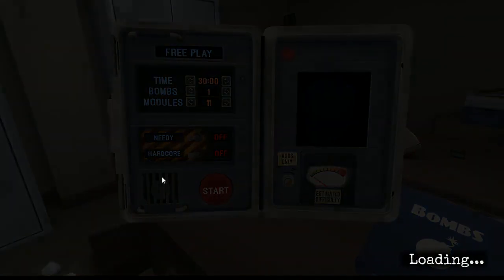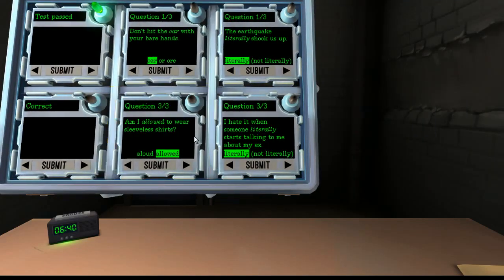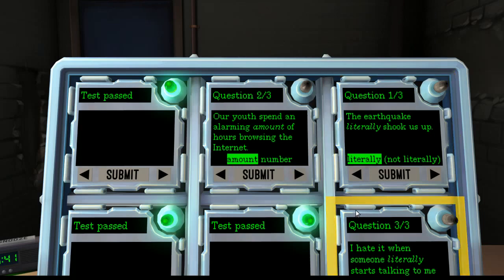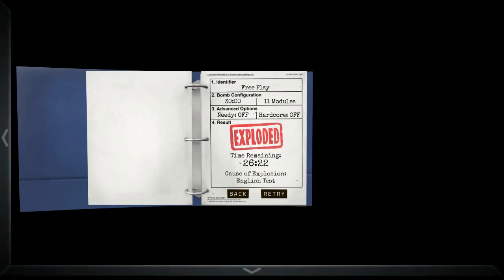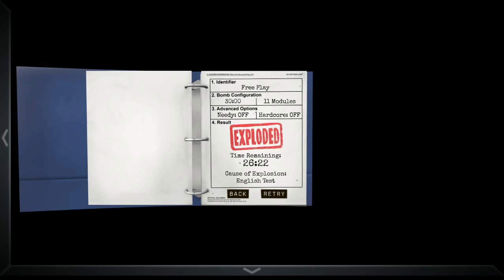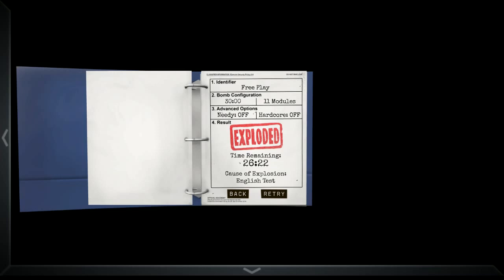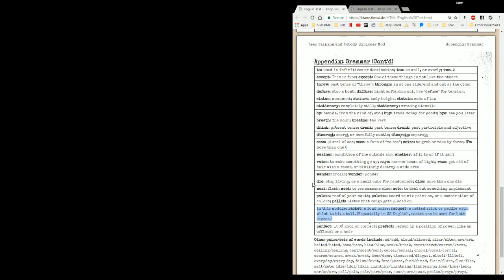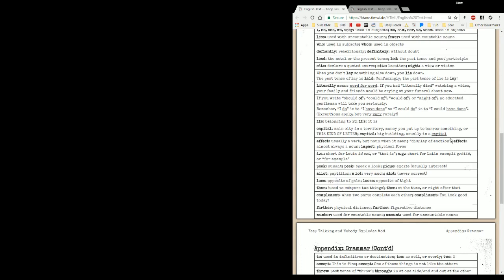KTANE How to English Test